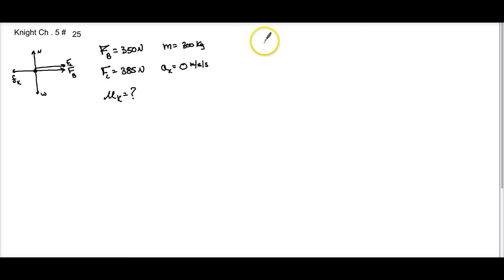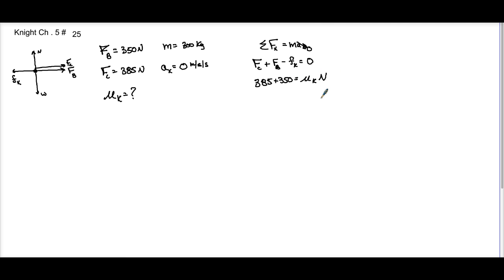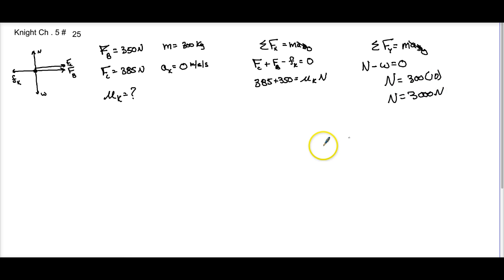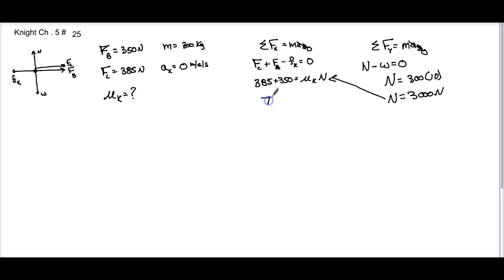Knight Ch 5 #25